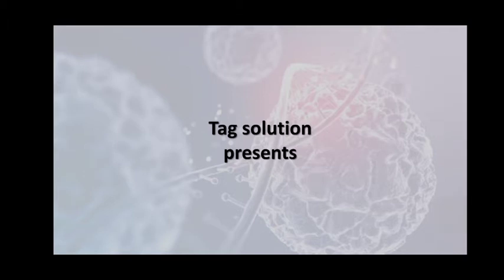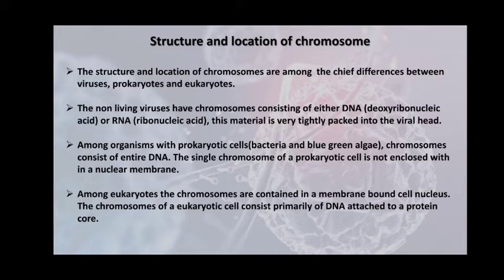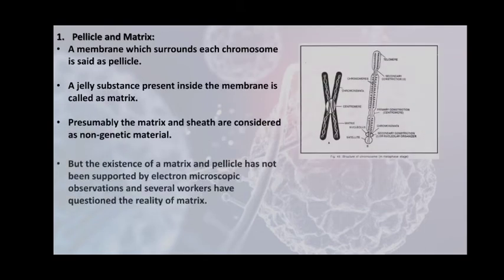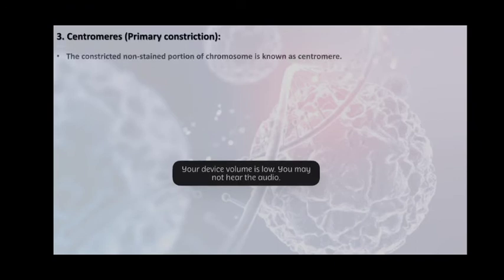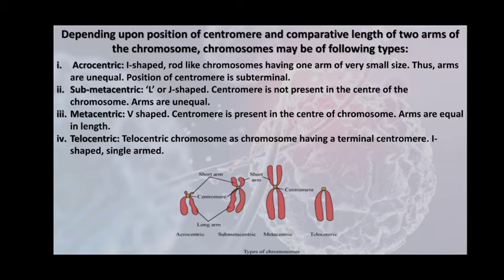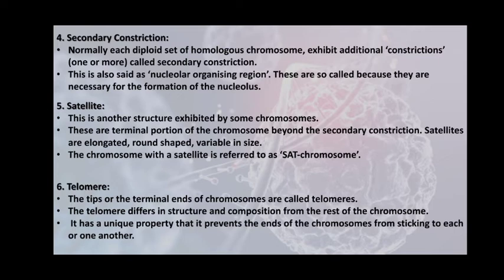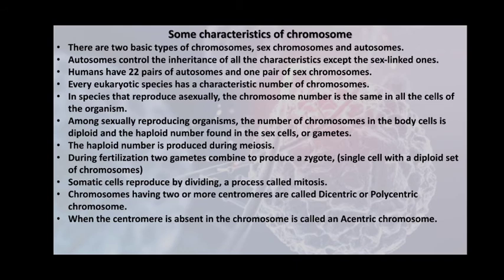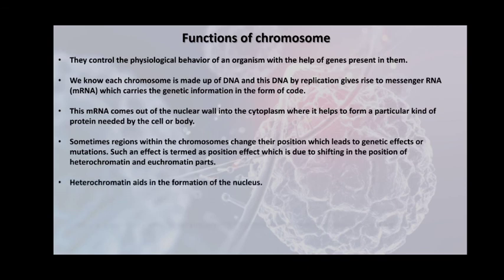ORGANIZATION OF CHROMOSOME II DNAII CELL BIOLOGY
TAG SOLUTIONS presents you A brief  description on Structure and function of chromosomes

WE ALSO PROVIDE ONLINE/OFFLINE LEARNING SESSIONS